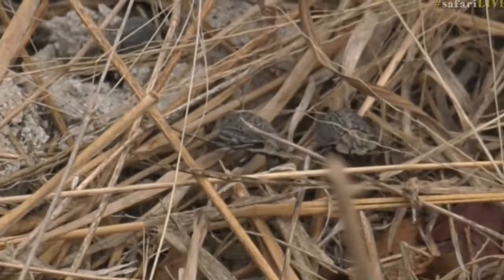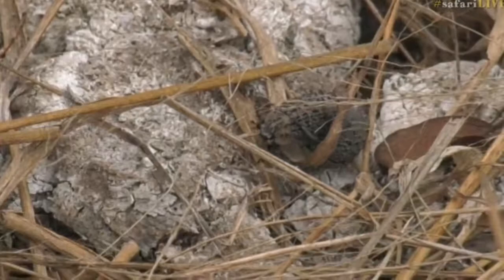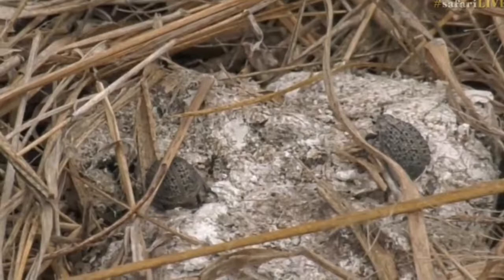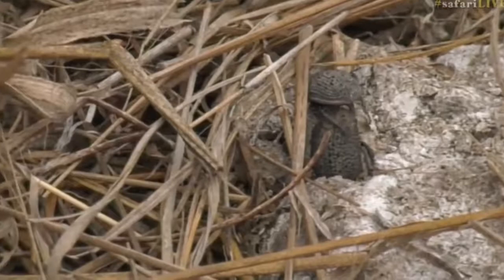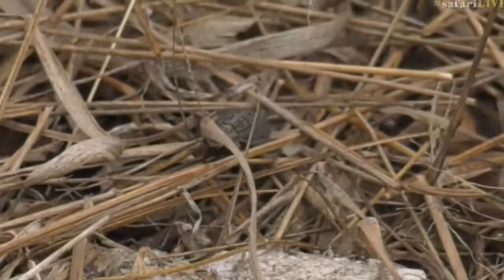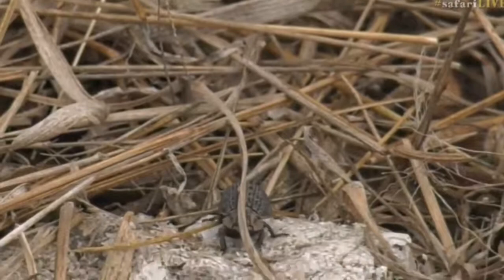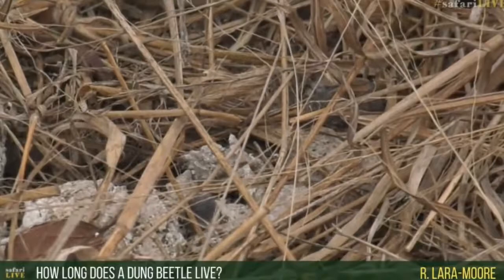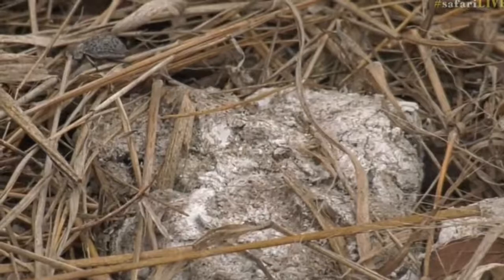Sept 29, 2017 -Sunrise - This is a carrion Beetle(not to be confused with the Dung Beetle